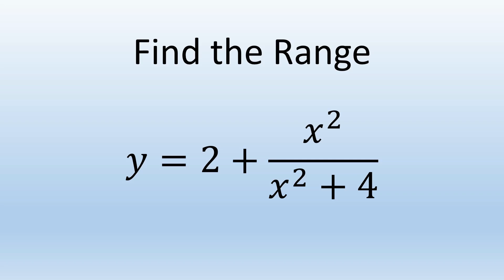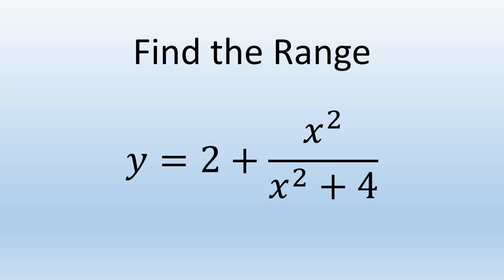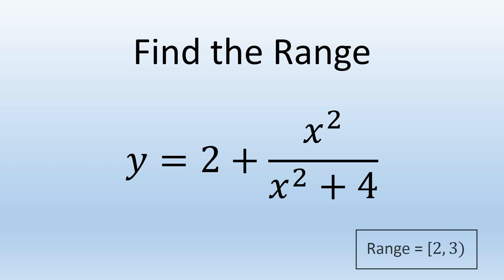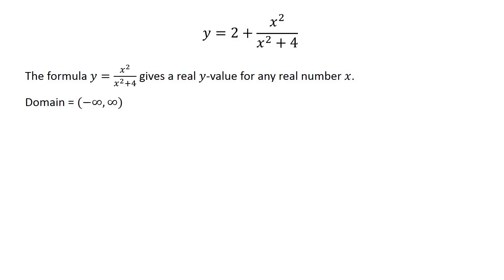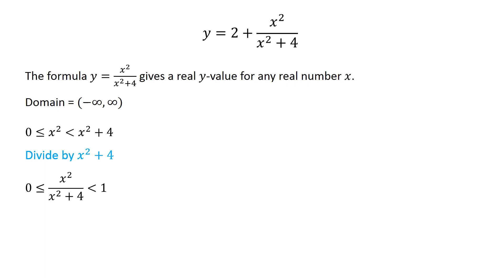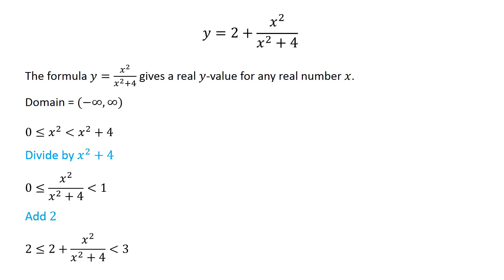Find Domain and Range of function y = 2 + (x^2)/(x^2 + 4)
Find the domain and the range of the function y = 2 + (x^2)/(x^2 + 4)